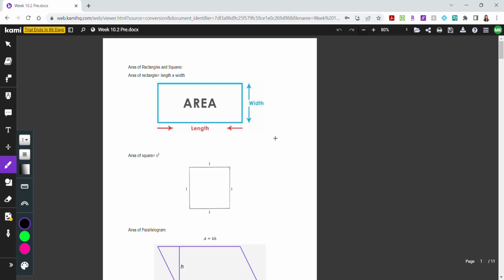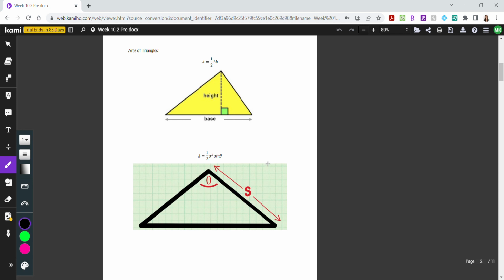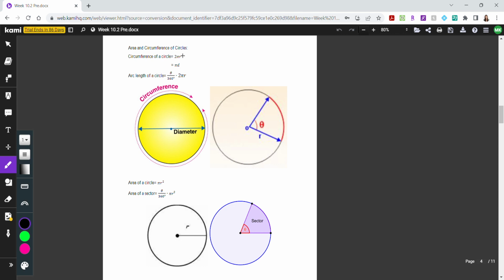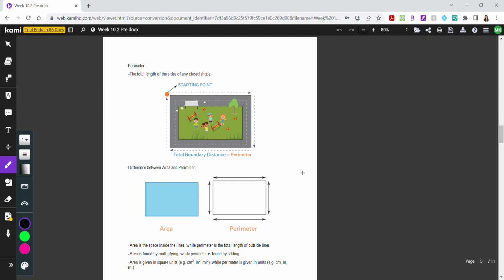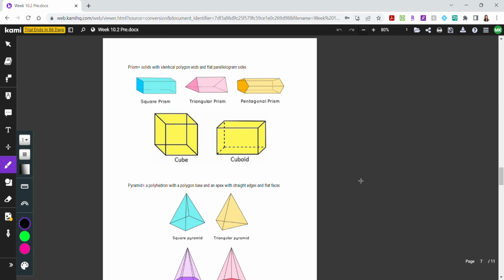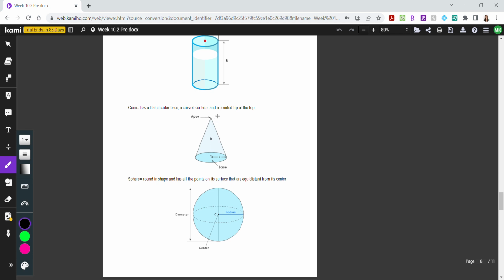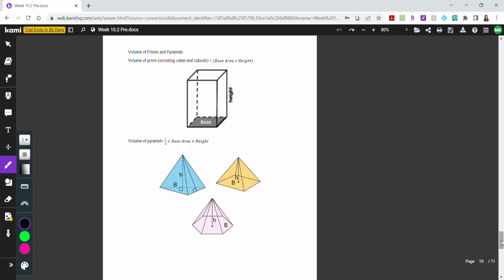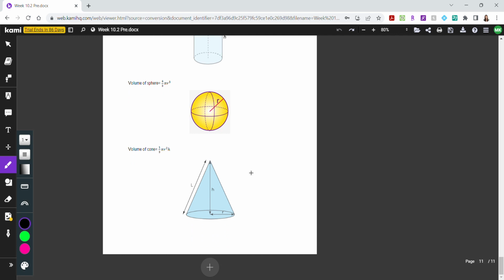ACT/SAT Math Pre-Lesson Week 10.2 Measurement, Area, and Volume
Today we will be going over area of rectangles, squares, parallelograms, triangles, trapezoids and rhombuses, and area and circumference of circles, as well as classifying 3-dimensional figures, surface area, and volume of prisms, pyramids, cylinders, spheres and cones.